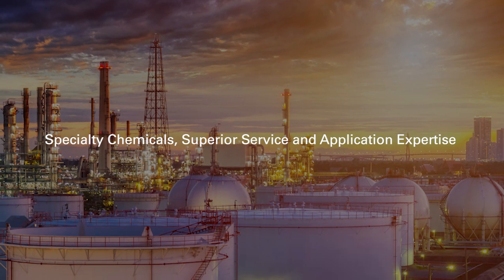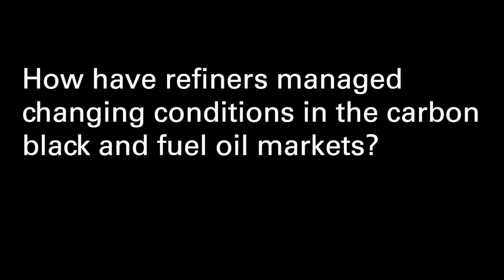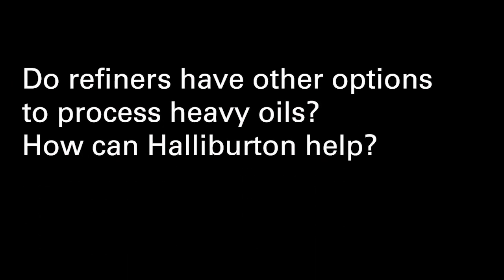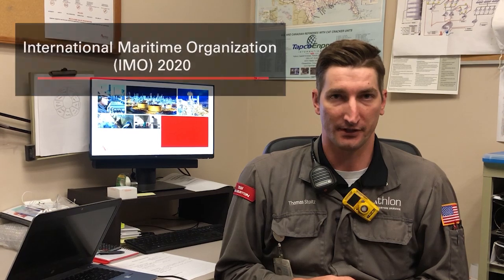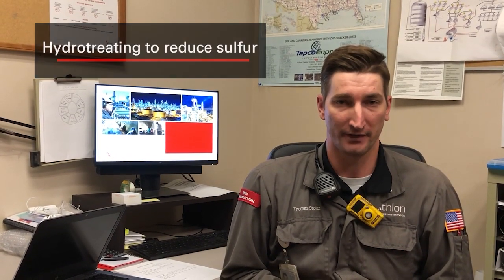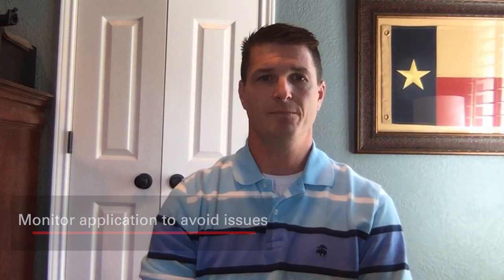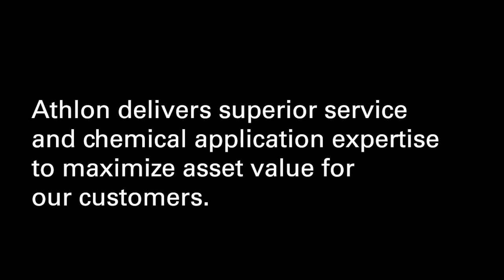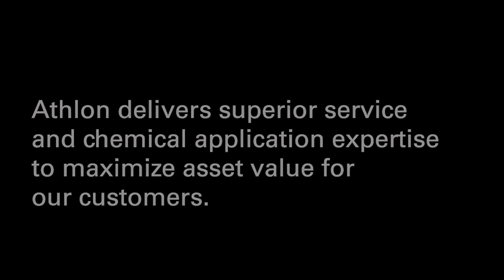Improving the Quality of Slurry Oil going into the Carbon Black and Fuel Oil Markets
Two Halliburton experts discuss the challenges and solutions to improving the quality of slurry oil into the carbon black and fuel oil markets to receive the highest possible returns.